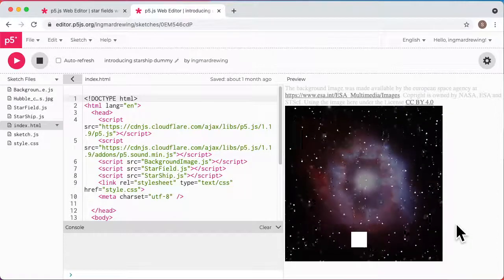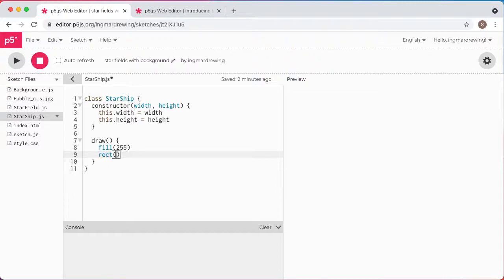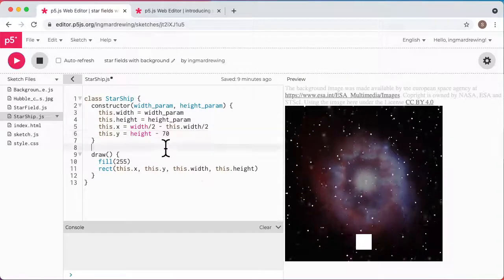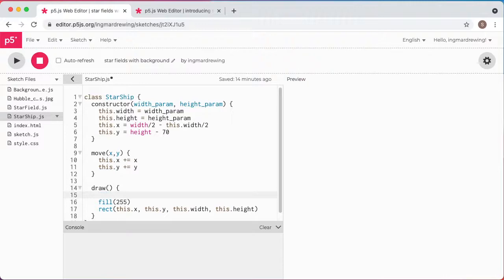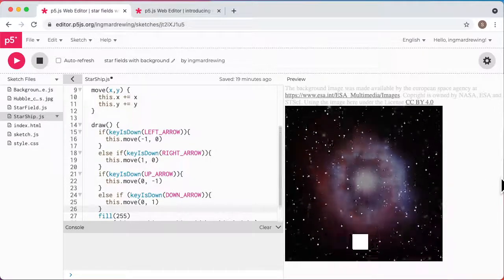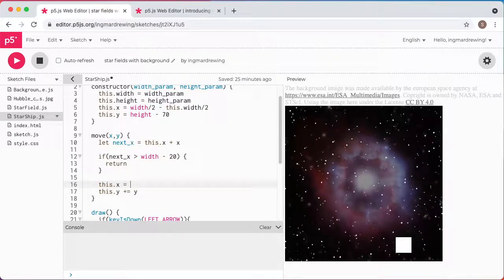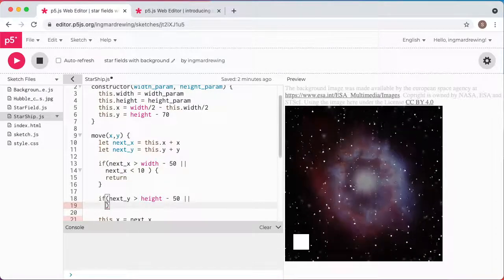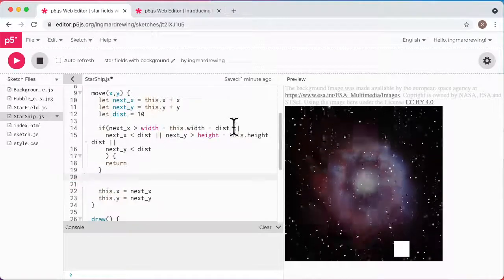Using p5.js Web Editor to add a Starship to our little vertically scrolling space shooter game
This time we are having a look at how p5.js can react to user input - that is, we will move a placeholder for our starhip with the arrow keys of the keyboard.